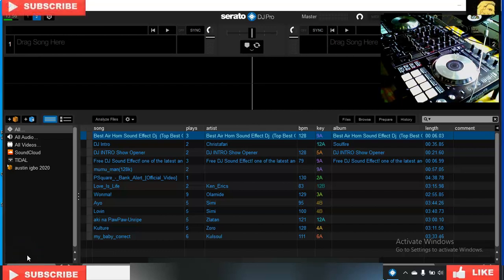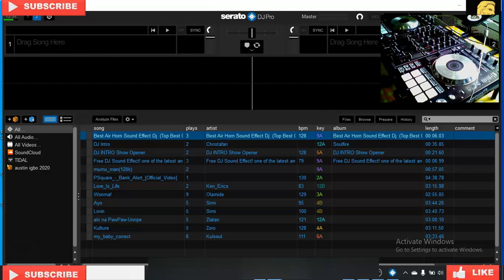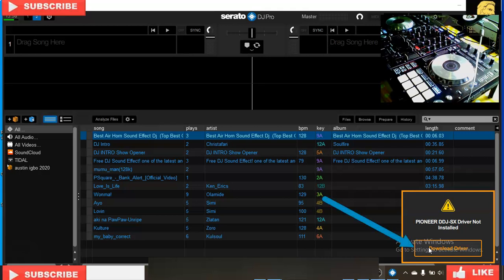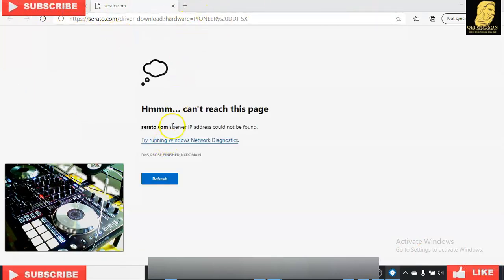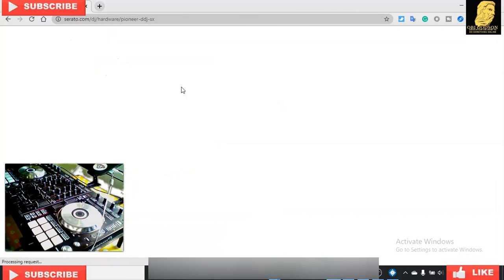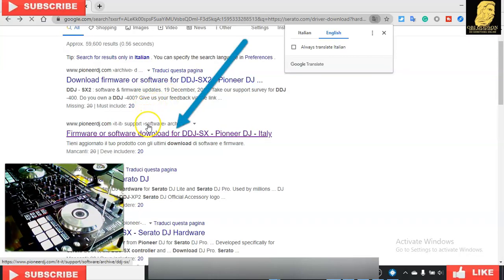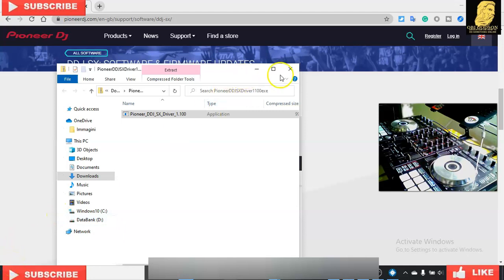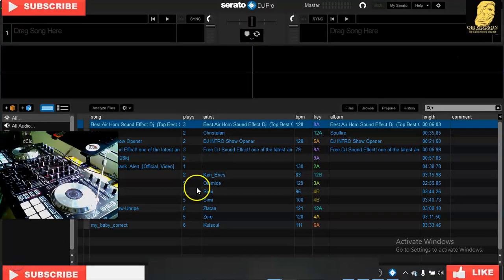Pioneer DDJ SX Tutorial How To install software firmware License key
🆓Use this link to get free Youtube pro and tube buddy free;;